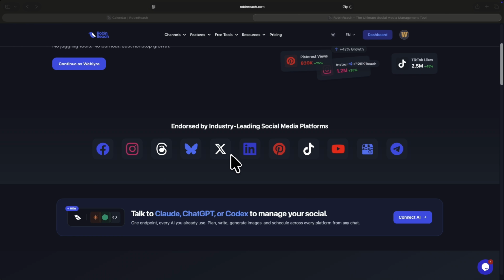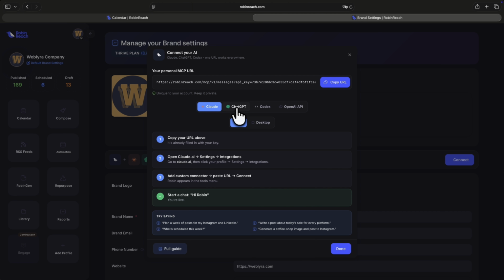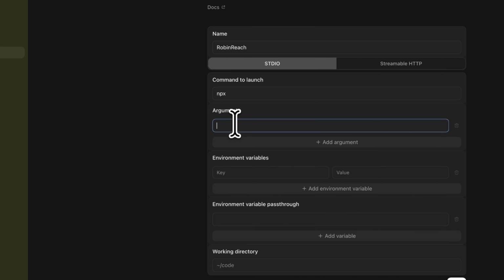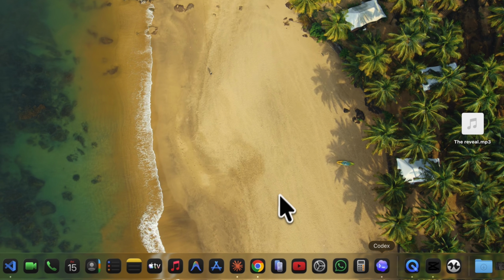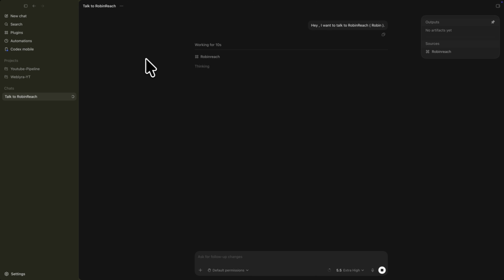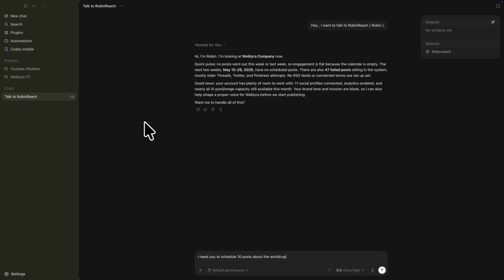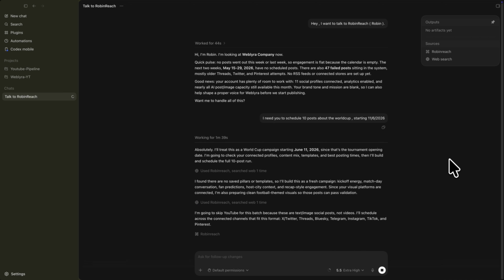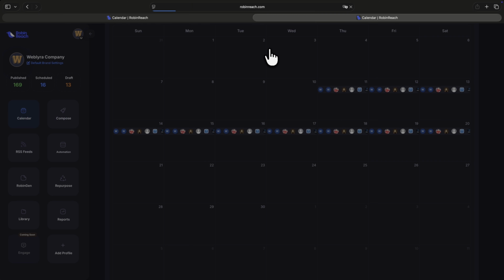RobinReach MCP: Connect Codex, ChatGPT, Claude & AI Agents to Social Media Automation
RobinReach MCP lets ChatGPT, Claude, Codex, and other AI agents manage social media through natural language using MCP (Model Context Protocol).

In this demo, we showcase how AI agents can:
✅ Generate social media content
✅ Create captions and hashtags
✅ Schedule and publish posts
✅ Analyze engagement and performance
✅ Manage multiple social media accounts
✅ Automate marketing workflows
✅ Assist agencies and content teams
✅ Run autonomous social media operations

RobinReach acts as the execution layer between AI models and social media platforms.

Instead of using disconnected tools, AI agents can directly interact with your social media workflow through RobinReach MCP.

Perfect for:
• Marketing agencies
• Content creators
• Startups

Supported AI tools:
• ChatGPT
• Claude AI
• Codex
• OpenAI Agents
• MCP-compatible AI assistants

RobinReach Features:
• AI content generation
• Social media scheduling
• Analytics and reporting
• Multi-platform publishing
• Media management
• Team collaboration
• Approval workflows
• AI-powered automation